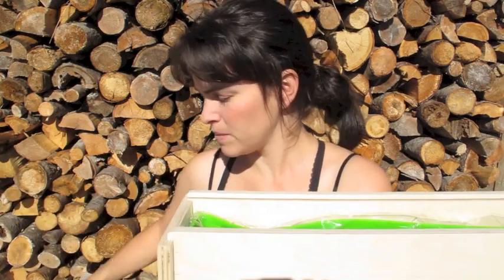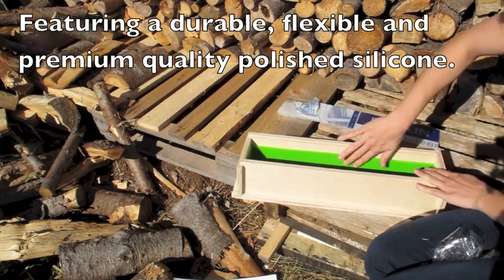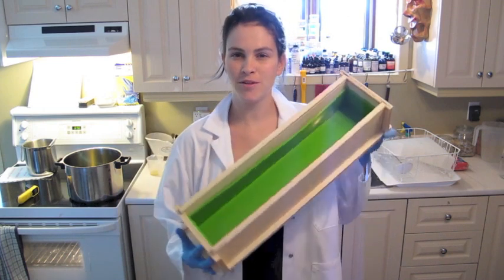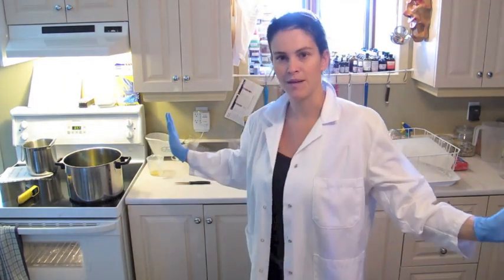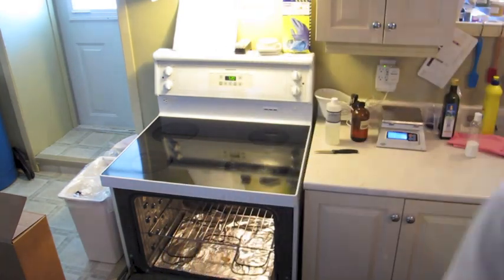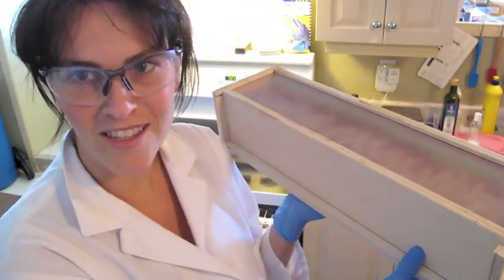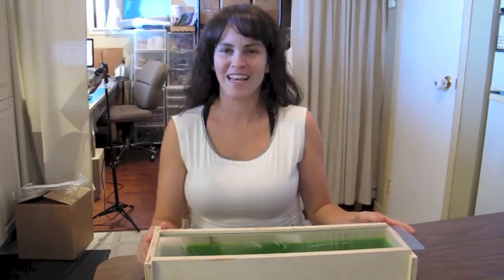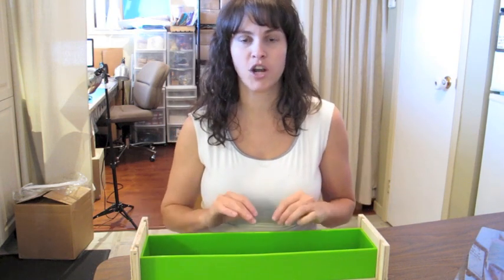Nurture Soap Supplies 5 Pounds Silicone Liner & Wooden Mold Review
In this video, I will be making a review of the "Nurture Soap Supplies'' 5 pounds silicone loaf soap mold by making cold processed soap in it! I will let you know how it worked for me and comment all the way through the process!

To order this silicone loaf soap mold and rainbow micas